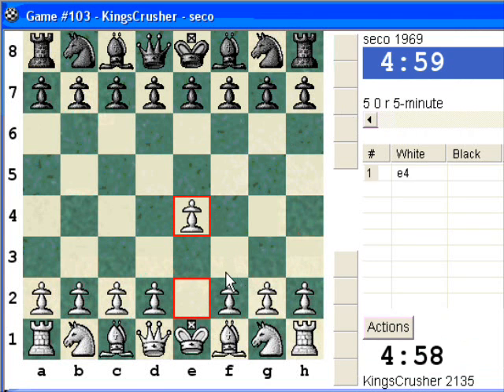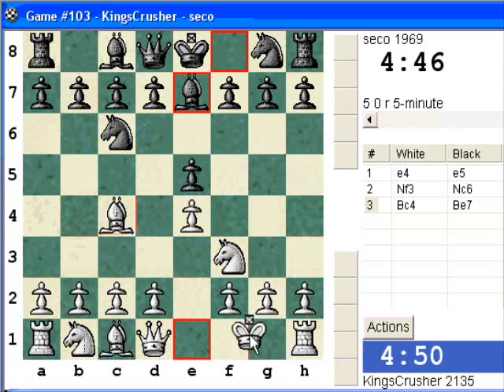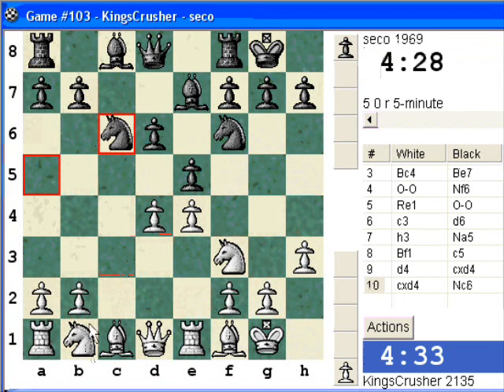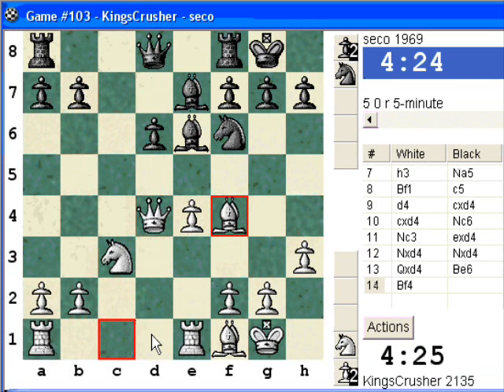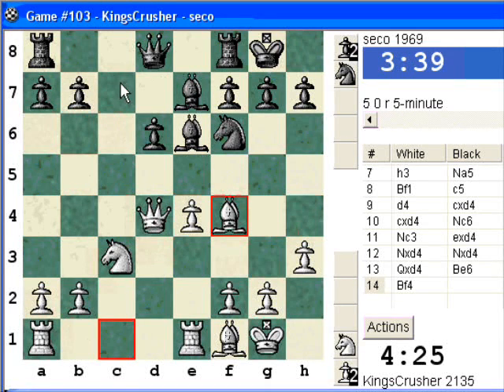Chess World.net presents Blitz #517 vs seco (1969) Hungarian defense (Chessworld.net)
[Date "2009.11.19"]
[Round "-"]
[White "KingsCrusher"]
[Black "seco"]
[Result "1-0"]
[ICCResult "Black resigns"]
[WhiteElo "2135"]
[BlackElo "1969"]
[Opening "Hungarian defense"]
[ECO "C50"]
[NIC "IG.03"]
[Time "10:02:38"]
[TimeControl "300+0"]

1. e4 e5 2. Nf3 Nc6 3. Bc4 Be7 4. O-O Nf6 5. Re1 O-O 6. c3 d6 7. h3 Na5 8.
Bf1 c5 9. d4 cxd4 10. cxd4 Nc6 11. Nc3 exd4 12. Nxd4 Nxd4 13. Qxd4 Be6 14.
Bf4 Qa5 15. Bxd6 Bxd6 16. Qxd6 Rfd8 17. Qf4 Qb4 18. Rab1 Rd4 19. Qe3 Rad8